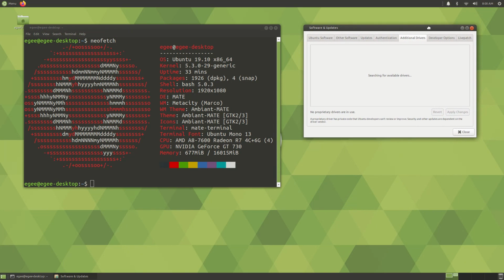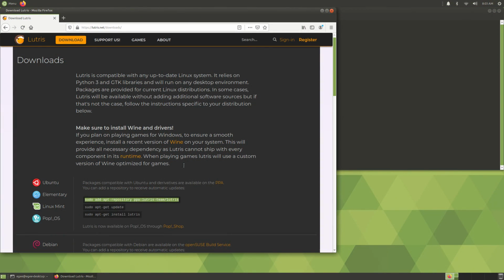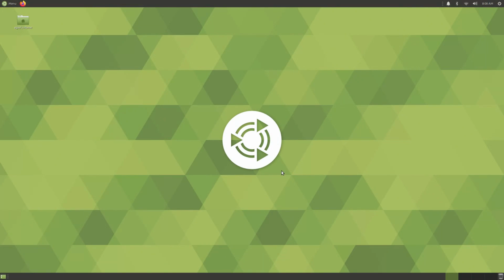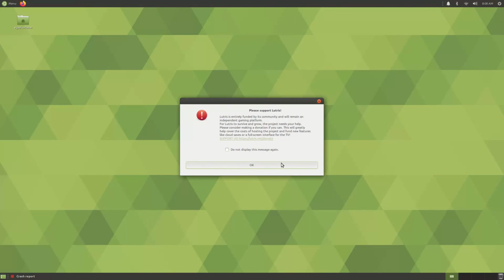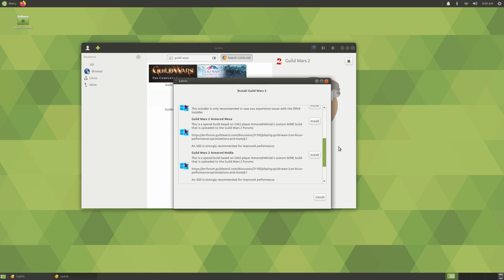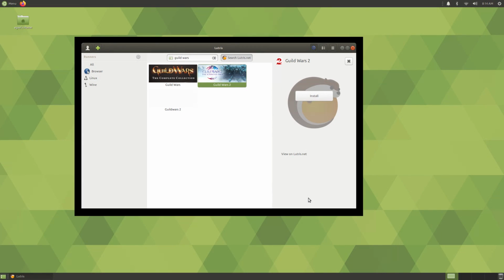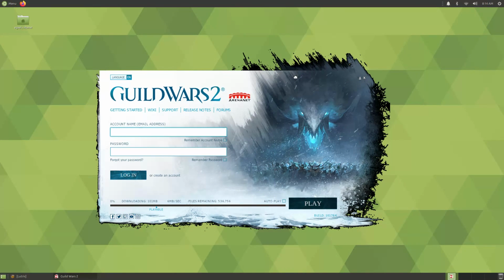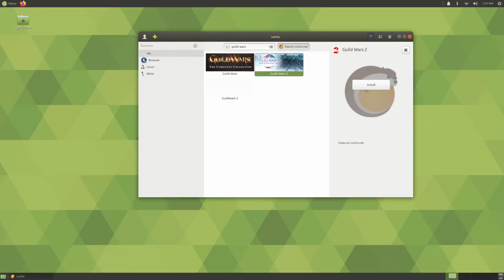How To Run Guild Wars 2 On Linux | Install.sh S1:Ep4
Installing & playing Guild Wars 2 on Linux with Lutris! I've been getting requests for this game. And it's a pretty easy game to get running on Linux too!

I used Ubuntu Mate 19.10 in this video but, like all install.sh videos, the steps here should be Linux distro agnostic for the most part.

Oh yeah, this is a series called "Install.sh" now. The name was chosen by you guys on Twitter!

There are a pair of entries for Guild Wars 2 on Lutris but the "correct" entry is the one with cover art.

Big thanks to Lutris for adding yet another title to your Linux gaming collection! And other big thanks to the folks behind dxvk for making all of this possible!

Linux Laptops!
Linux Barebones & Mini-PC's
Ultra Cheap Chromebooks

Interested in your own private VPS? Want to get your feet wet with an awesome cloud provider? Sign up with Linode with this link and get a $20 credit on your account